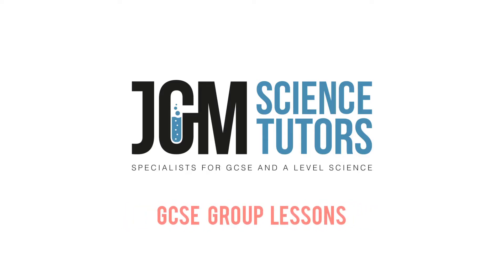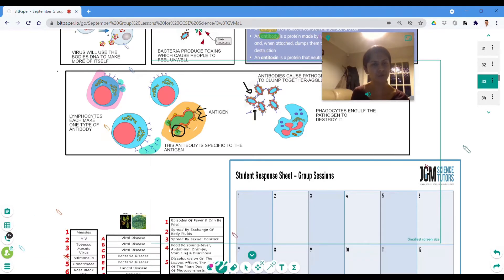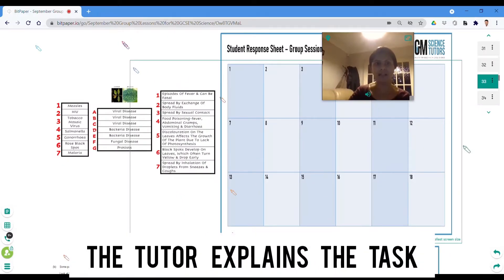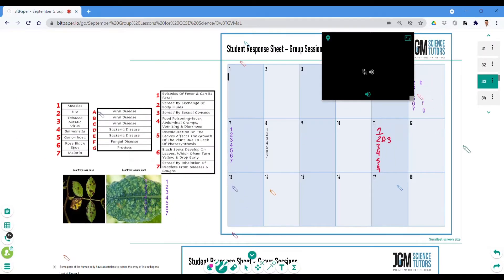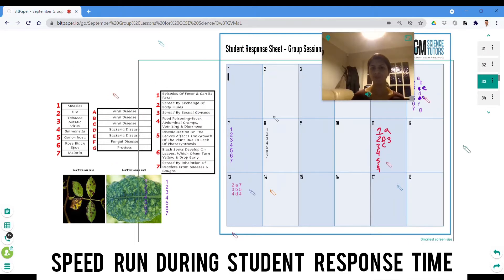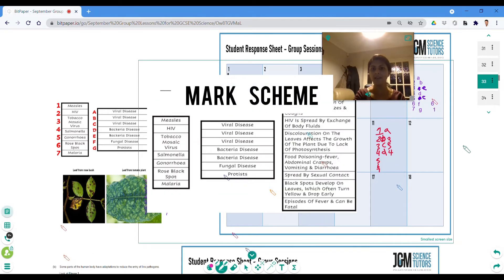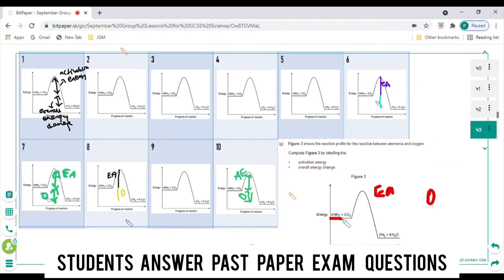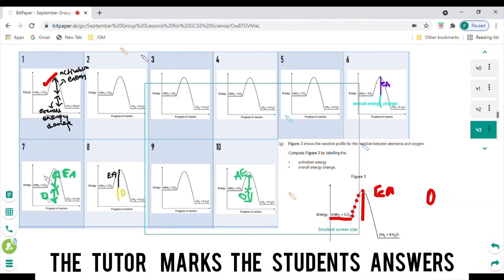GCSE Science Group Lessons with JGM Science Tutors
GCSE Group Lessons are a great way for students to learn. With JGM Science Tutors, not only are students in the hands of an outstanding tutor for every lesson, they gain the benefit of being able to learn from each other. Students love the fact their anonymity means they can ask questions and make mistakes freely without anyone but the tutor knowing who they are.

Lessons take place every Thursday at 6pm for 1.5 hours and cover all three sciences. They are for year 10 and 11 students.